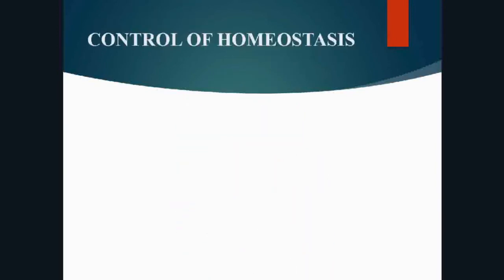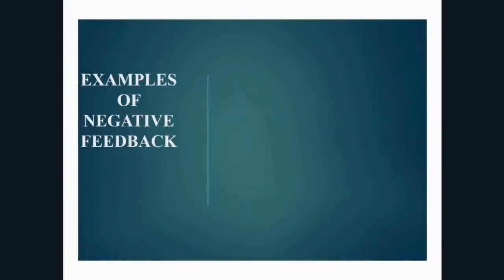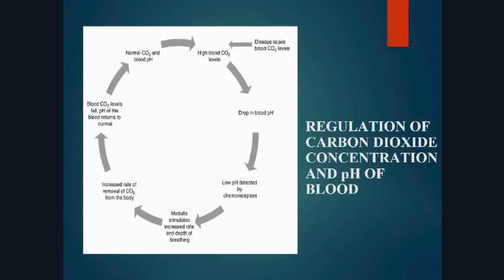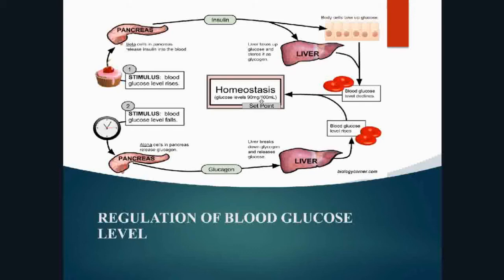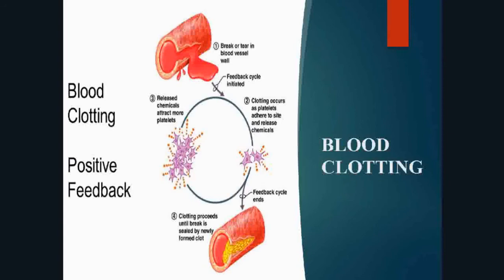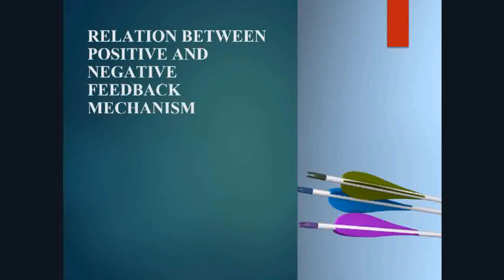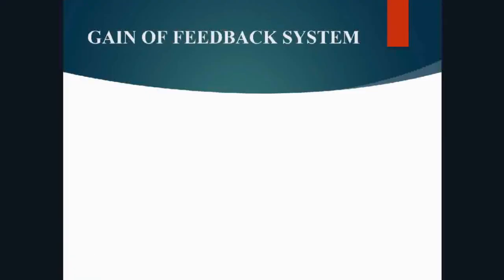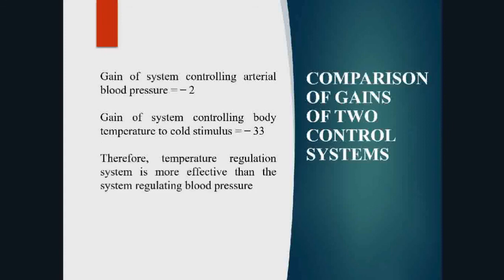How Feedback Systems Control Homeostasis in Body? | Part-II | Control of Homeostasis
This video includes the detailed interpretation of Feedback Systems that control Homeostasis in body. It describes the Negative Feedback System as well as the Positive Feedback System along with their examples. The video also elaborates the relation between positive feedback system and the negative feedback system, Gain of a control system, some Complex Types of Control involving the Adaptive Control and Feed-forward Control with their examples.

Comment if you have any recommendations or for the content that you want to watch on the channel
Positive criticism will always be appreciated :)